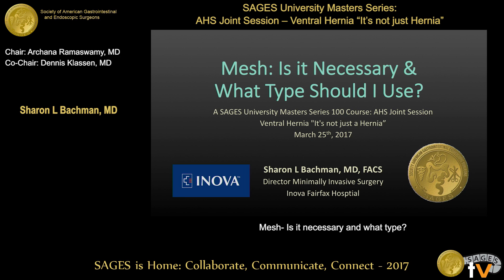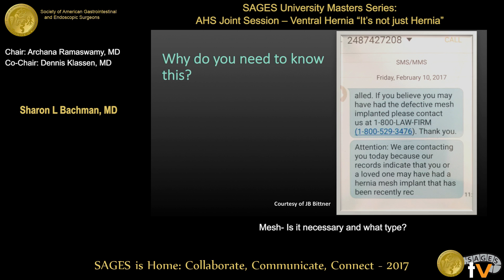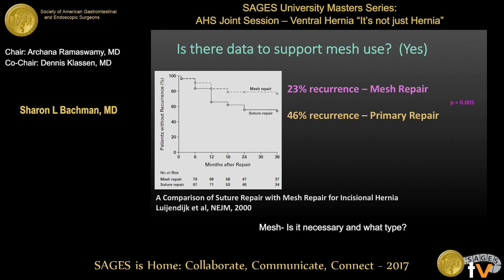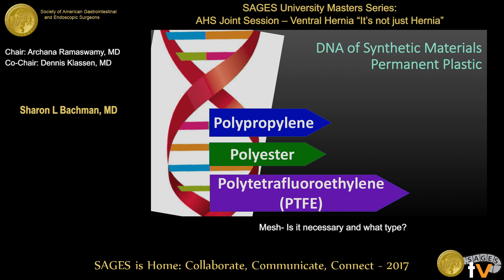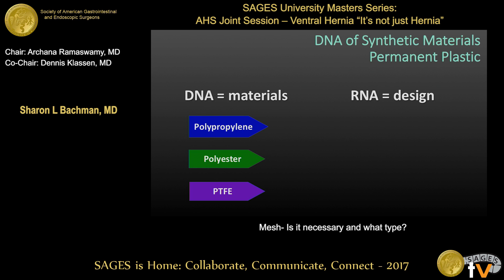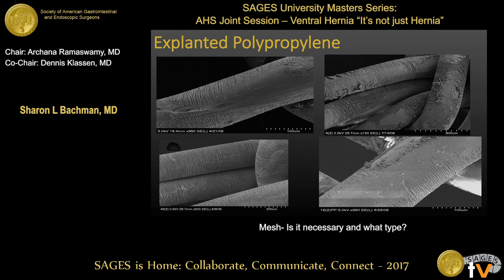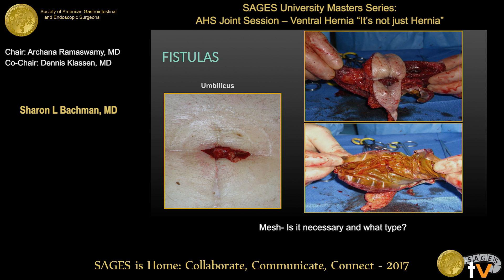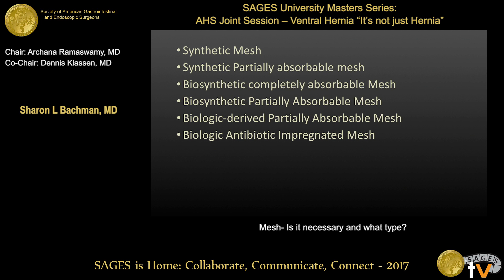Mesh: Is it necessary & what type should I use?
Presented by Sharon L Bachman at the Masters Series: AHS Joint Session - Ventral Hernia "It's not just Hernia" held during the 2017 SAGES Annual Meeting in Houston, TX on Saturday, March 25, 2017